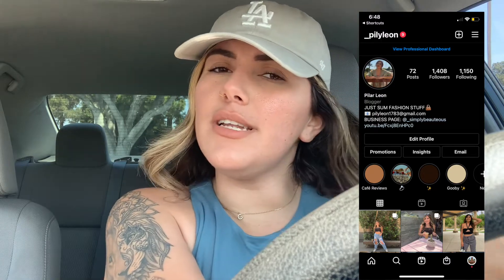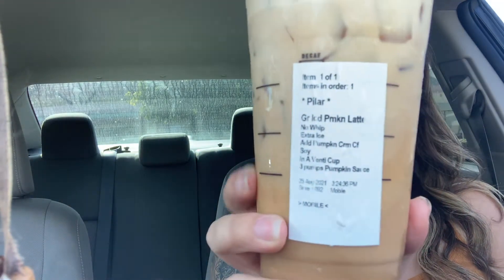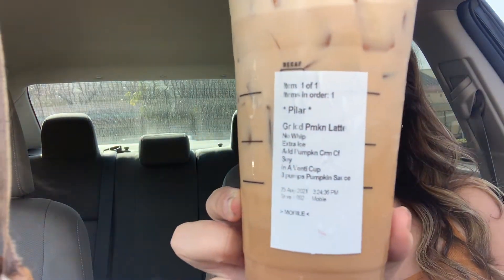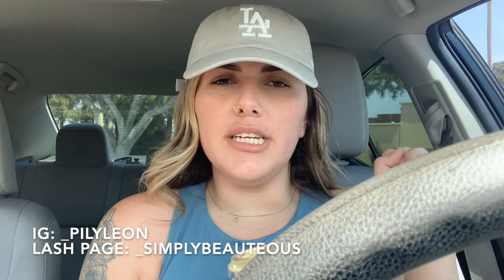TRYING FALL DRINKS, PUMPKIN SPICE LATTE(Starbucks, Dunkin Donuts, Mcdonalds) || PILYLEON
Hey friends! I am SO excited for this video because I love Fall Season, especially since that means the Pumpkin Spice Drinks are back! I tried just a few drinks and I wanted to share my experience with you all!

Xoxo, Pily!
S O C I A L S . .